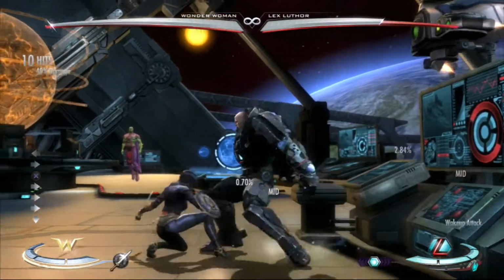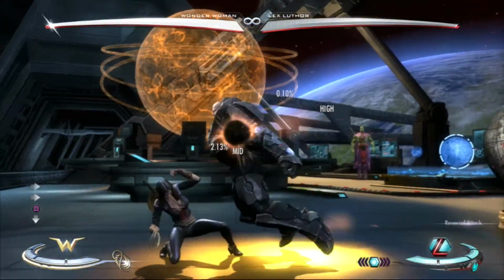Wonder Woman Tech & Tips Pt2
The struggle.